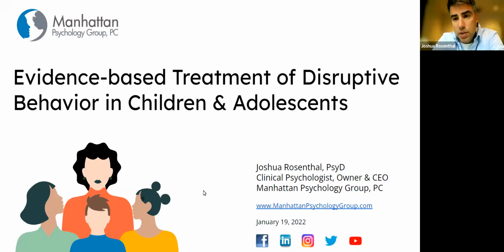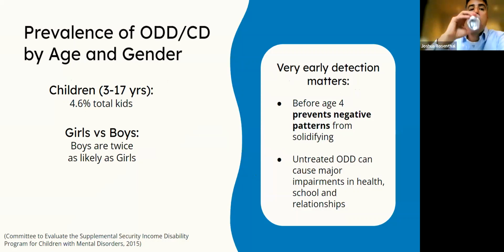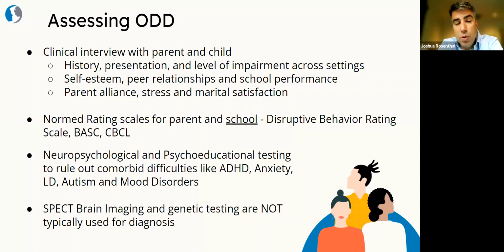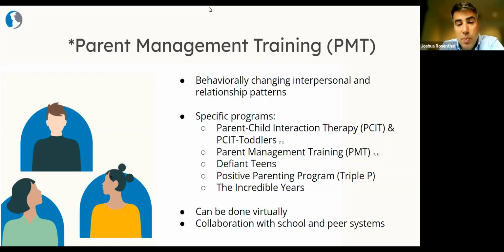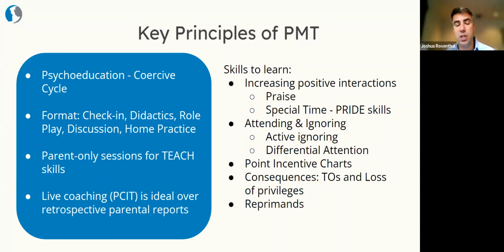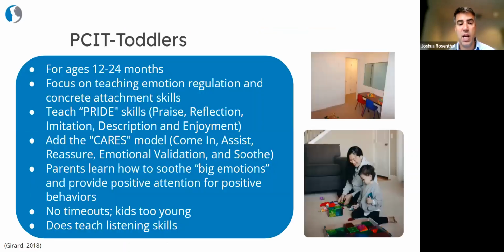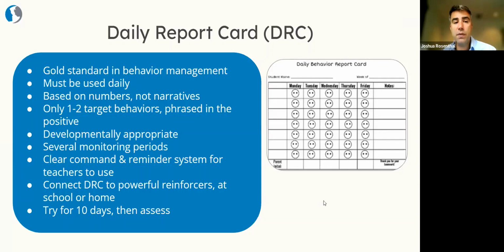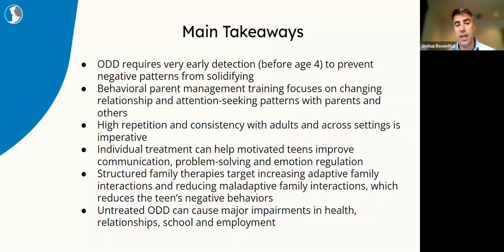Disruptive Behaviors & ODD: Methods to Improve Conduct and Communication